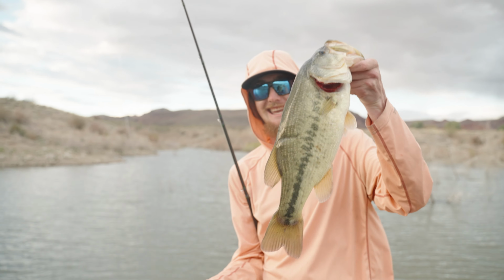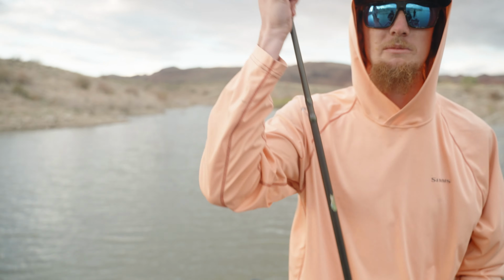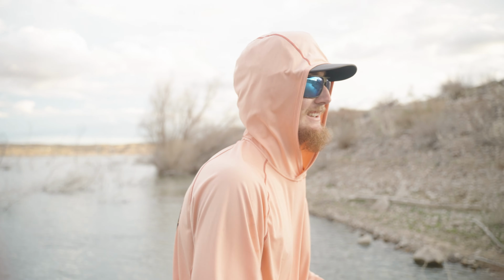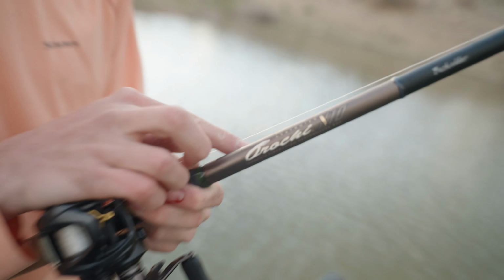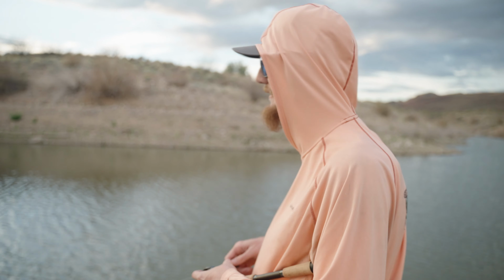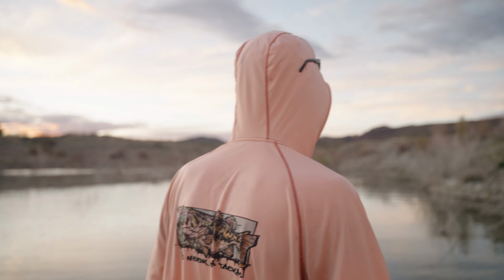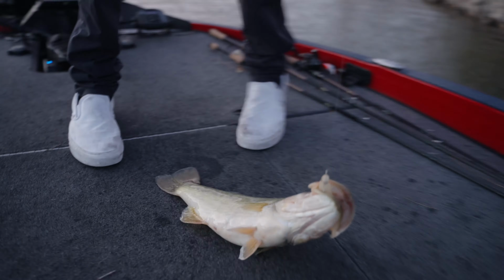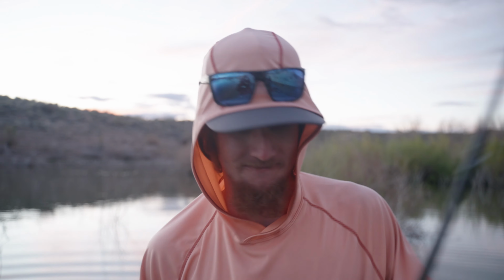This Is The Only Swimbait You Need This Pre-Spawn To Catch Big Bass!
Pre-spawn is here and one of the best baits to fish this time of year is a swimbait and one of the most popular swimbaits has to be the Megabass Magdraft! Today we throw around the 6" magdraft and catch a lot of big bass!

Megabass Orochi X10:
Coming soon…